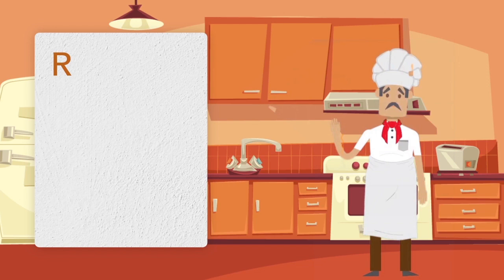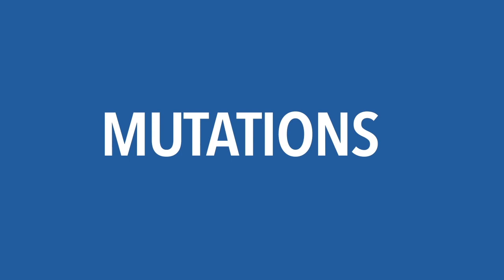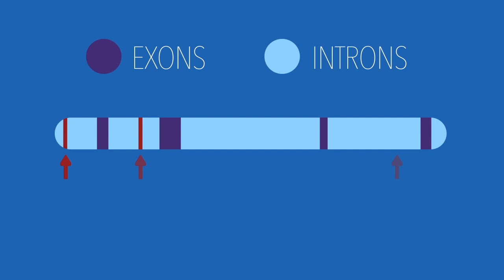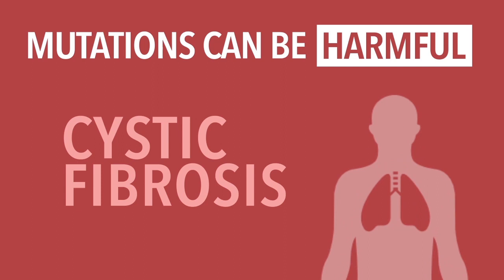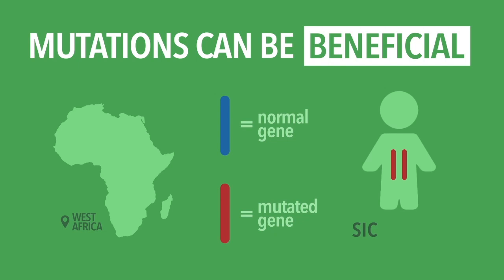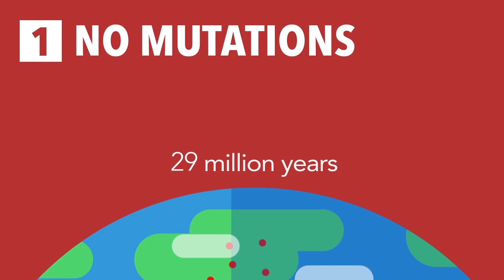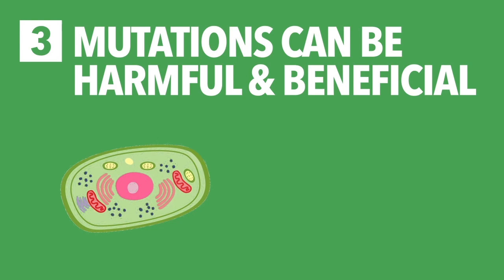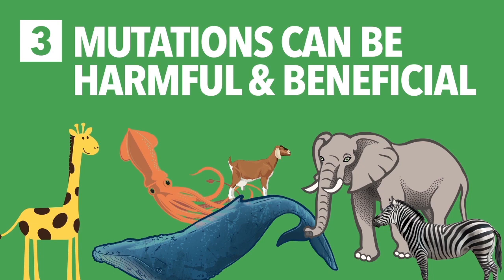Life Science 2G03 Video